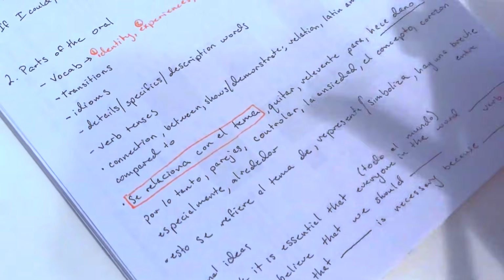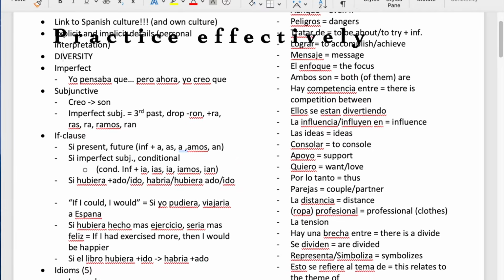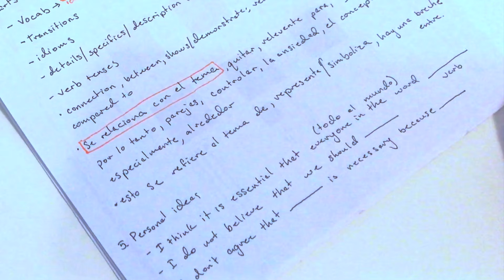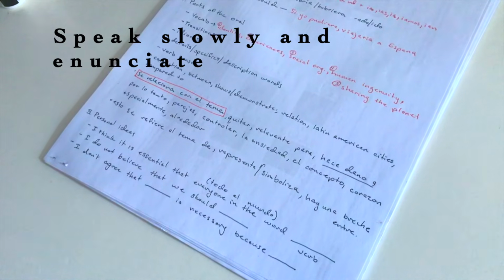IB Spanish B SL Orals: Tips on how I got a 7 on my IB language b sl oral + my script | 2021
Check out part 2 for more advice! Mistakes to avoid for IB Spanish Orals + what to focus on w/ examples

UPDATE: After getting multiple requests, I figured I would share the notes i created.

IB Spanish B SL Orals don’t have to be scary. Here are my tips for scoring a 7 on the IB Spanish B Oral presentation; these tips can work for almost any IB Language B class whether it be IB Spanish, IB German, IB Italian, IB French, IB Chinese etc. It’s been almost a year since I did my SL Spanish oral for IB so I figured I would share my tips and advice on how you can do well on your language oral too and I hope you found this helpful!

Timestamps

00:00 Intro
00:22 Make a script
02:08 Understand the different parts
04:37 Use articles/readings
05:40 Make it easy for the grader
06:50 Include personal ideas
08:02 Practice effectively
09:10 Speak slowly and enunciate

My name is Nicole and I'm a first year medical student studying in Hong Kong. This channel is dedicated to sharing my ideas, thoughts and interests.